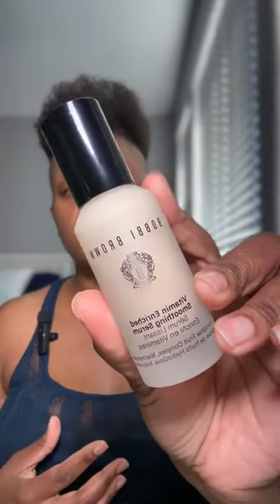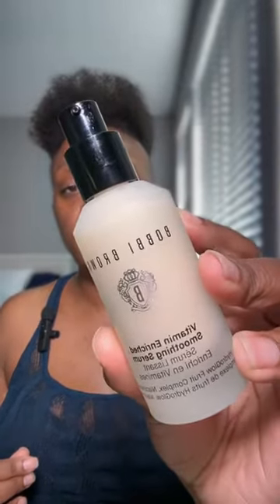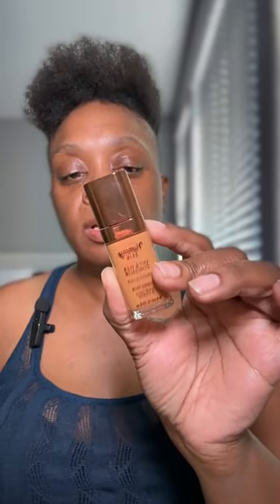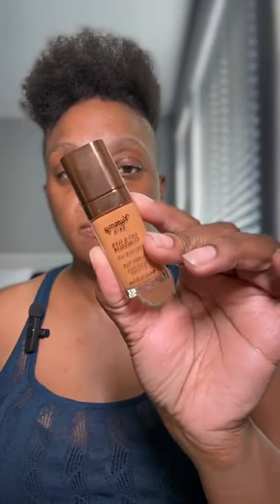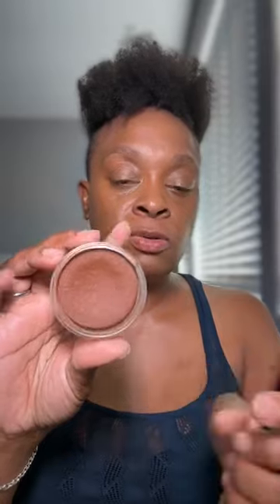Get Ready with Me: Luxury Beauty Edition | High-End Makeup Tutorial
🌟 Today, I’m taking you through my routine with some of the most coveted high-end makeup products on the market. From flawless foundation to a stunning eye look, I’ll be sharing my tips and tricks for achieving a glamorous look and flawless finish.

Products Featured:

 • @bobbibrown  Vitamin Enriched Smoothing Serum: Prepping my skin for a flawless application.
 • @TomFord  Traceless Foundation Stick 9.5: For a flawless, long-lasting base.
 • @danessamyricksbeauty  Yummy Skin Lift & Flex Concealer 14: Concealing and brightening.
 • @NARSCosmeticsofficial  Laguna Cream Bronzer 04: Adding warmth and dimension.
 • @diormakeup Rosy Glow in Bronzed Glow: A beautiful, sun-kissed flush.
 • @patmcgrath5600  Mothership Decadence: Eyeshadows in Underworld and Sterling for a jewel-toned eye look.
 • @CHANEL  La Base Mascara: Priming my lashes for added volume.
• @amicole5362 Brow Duo 1B: Perfecting my brows.
 • Lash Lengthening Mascara: For long, fluttery lashes.
 • UBeauty Plasma Lip Compound in Bellini: Finishing with a luxurious lip.

Hope you enjoy this luxe beauty journey with me! Let’s get glam together. 💄✨